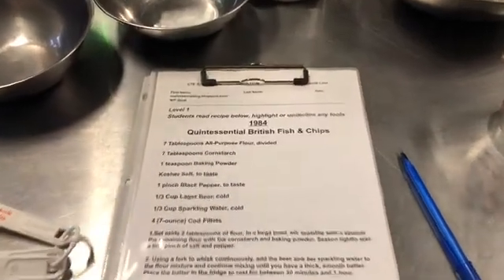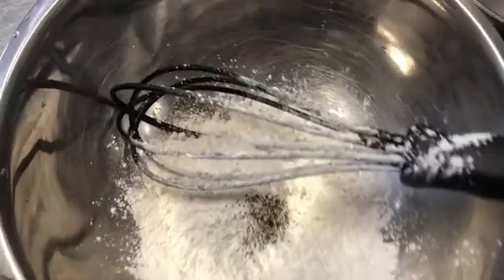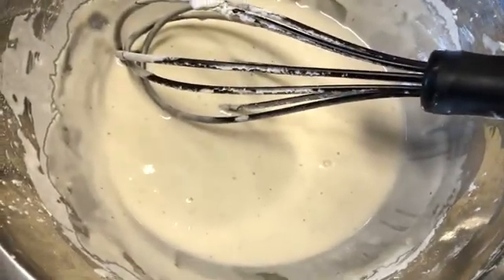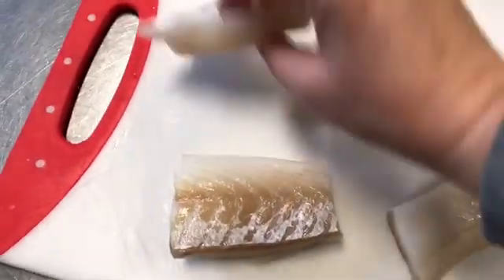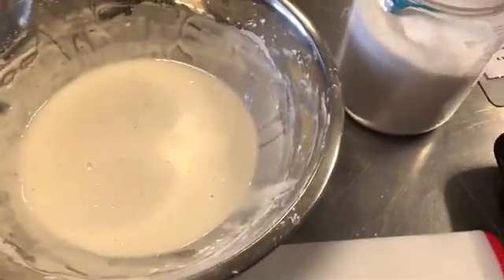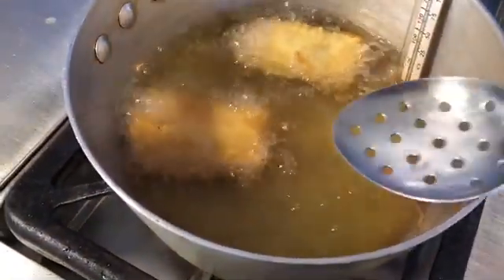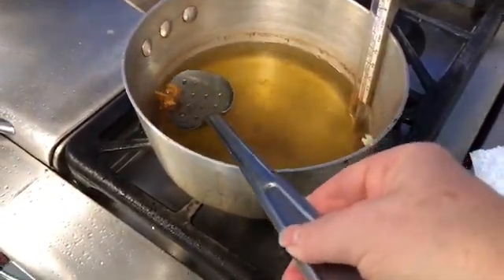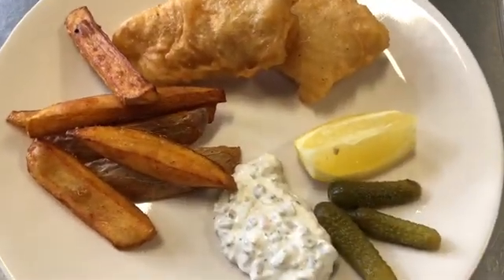How to Make British Fish and Chips with Chef Victoria Love, Part 1 of 3.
Watch Chef Victoria Love demonstrate how to make British Fish and Chips with Cod, Part 1 of 3.